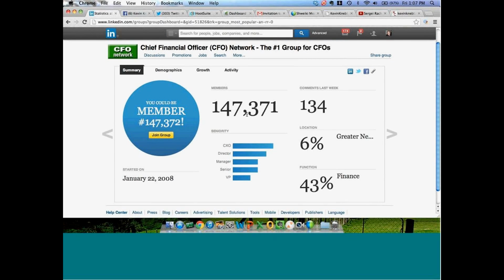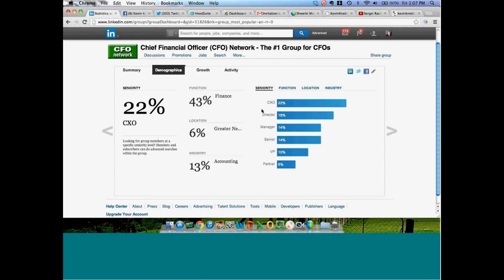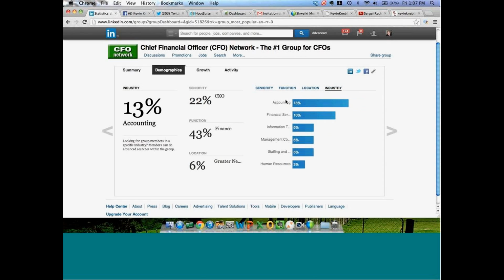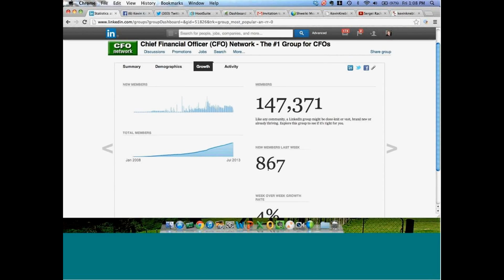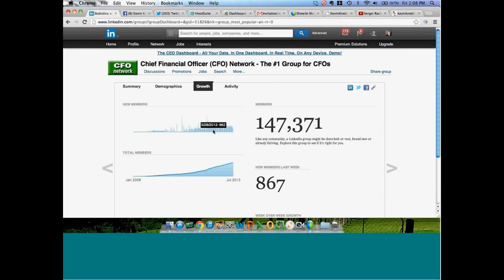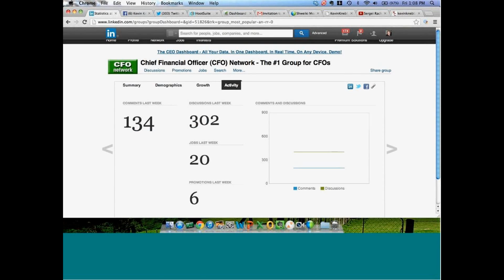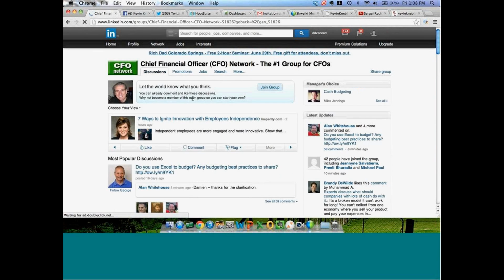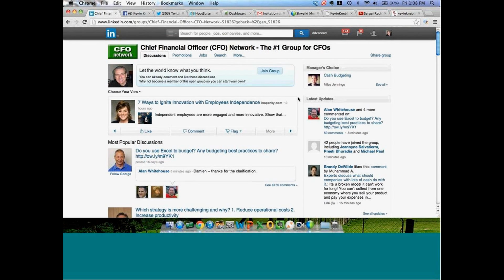Creating LinkedIn Groups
In this free webinar Kevin Knebl, who is an International Speaker, Author, Trainer and Adviser, discusses how creating groups on your LinkedIn account helps build your business.